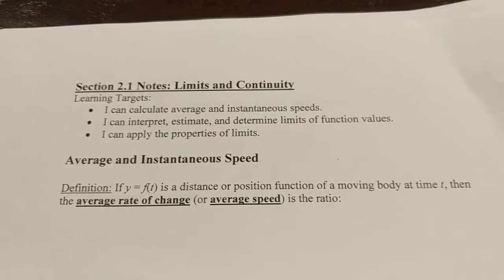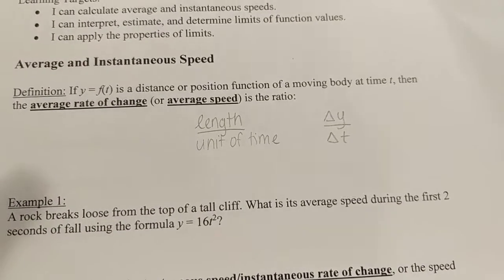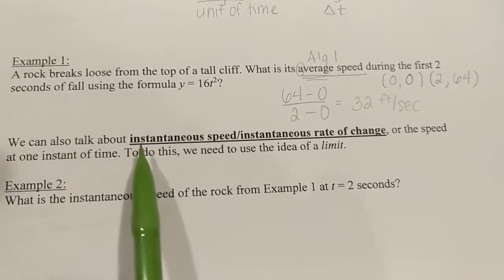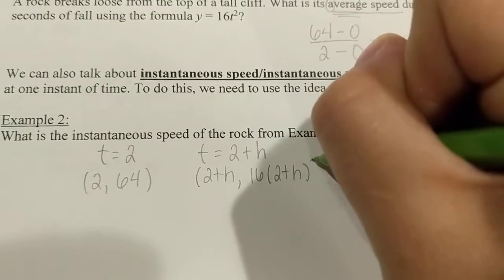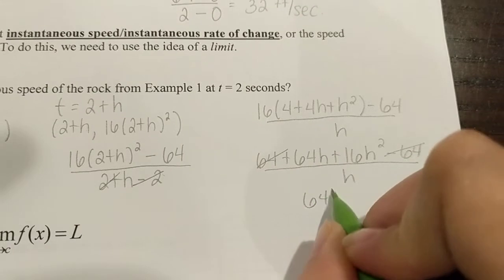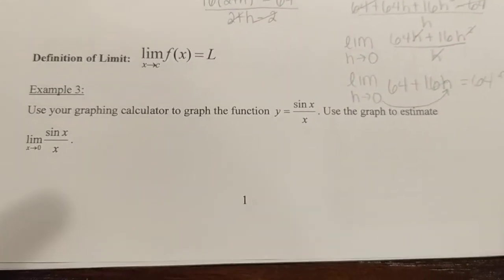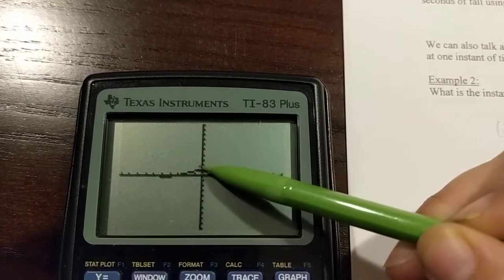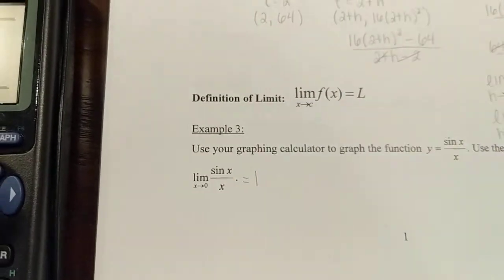2.1 (Part 1)